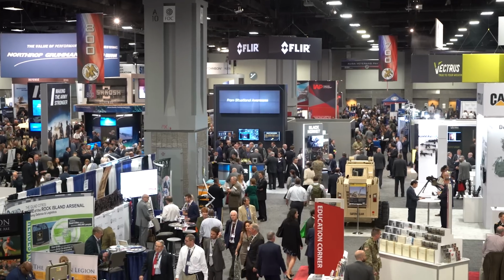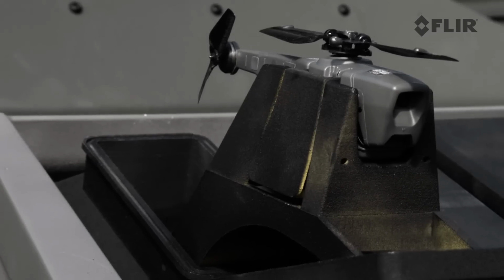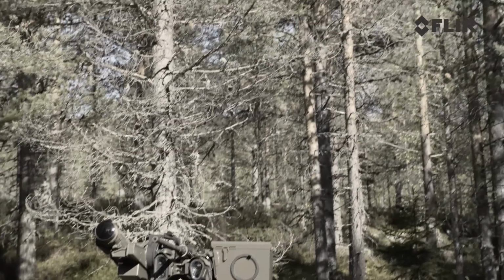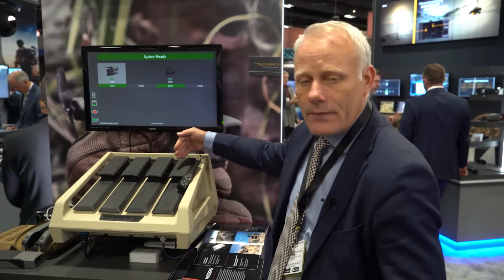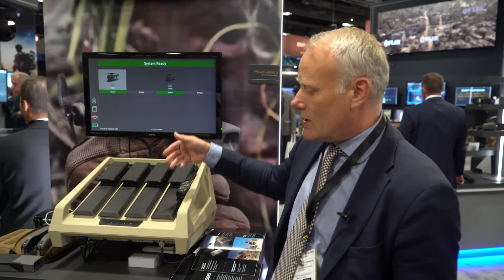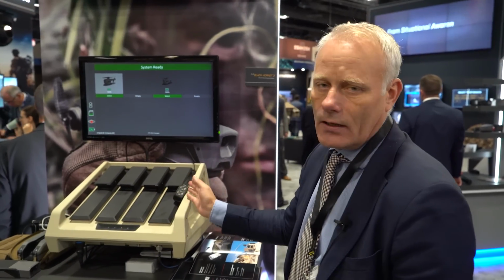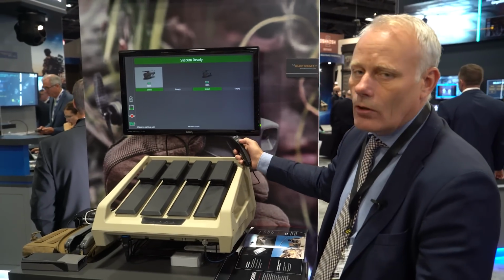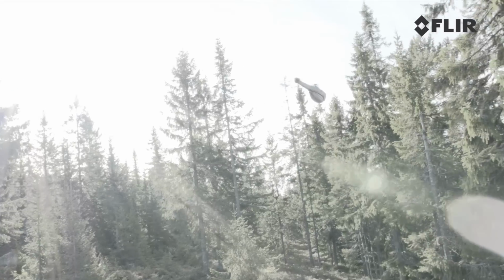Hands-on with FLIR Black Hornet VRS at AUSA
We go hands-on with the new FLIR Black Hornet VRS at AUSA 2018 in Washington D.C.

The Black Hornet VRS is based on an adaption of the unique Black Hornet Personal Reconnaissance System (PRS), the world’s smallest combat-proven nano-unmanned aerial system (UAS). Black Hornet VRS enables the warfighter to maintain situational awareness, threat detection, and surveillance for battle damage assessment, pre-deployment and route and point reconnaissance, and targeting information without the need for warfighters to exit a vehicle.